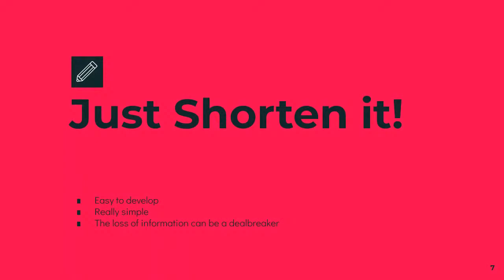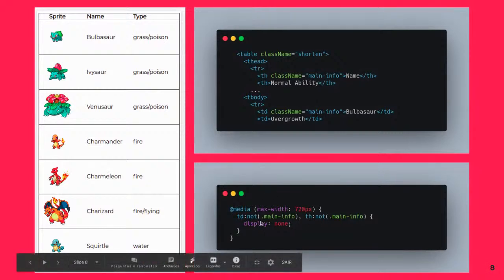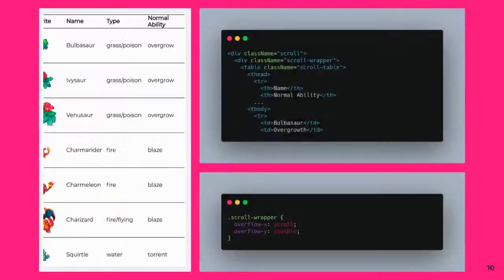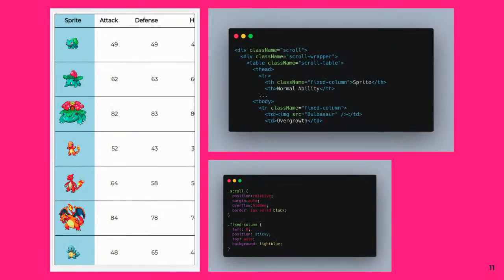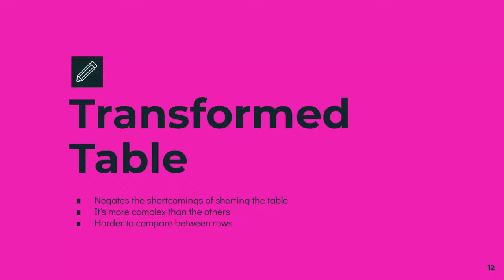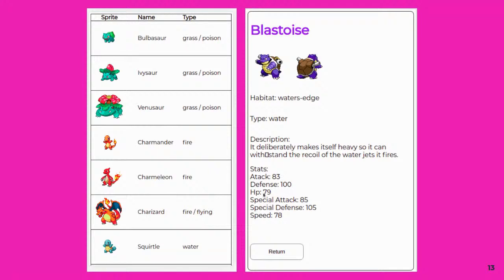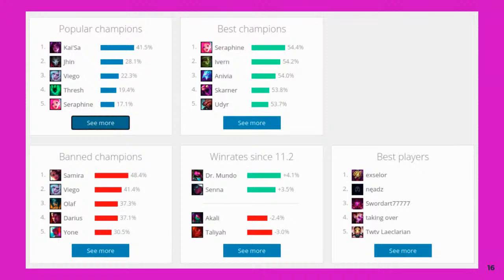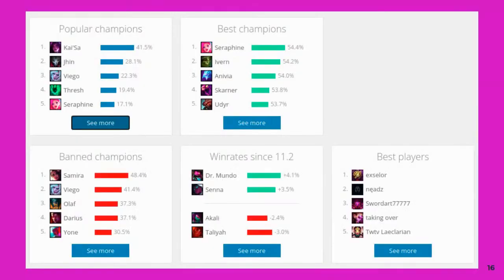Approaches to responsive tabular data visualization, by Leonardo Negreiros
Some approaches to deliver a mobile-friendly user experience for table visualization.